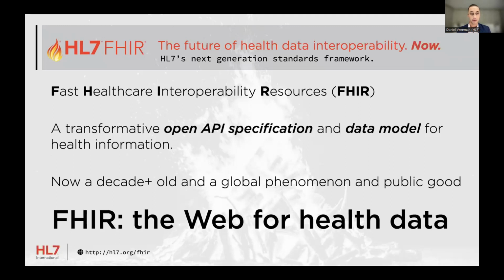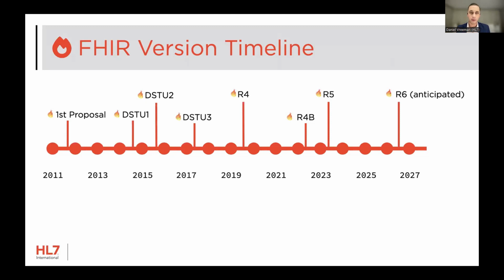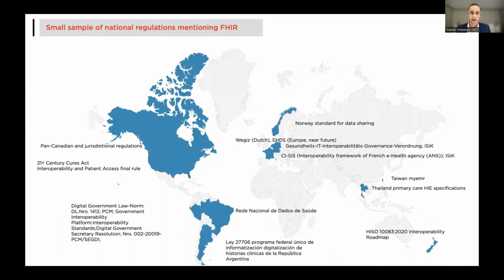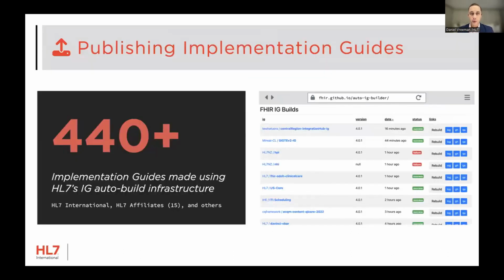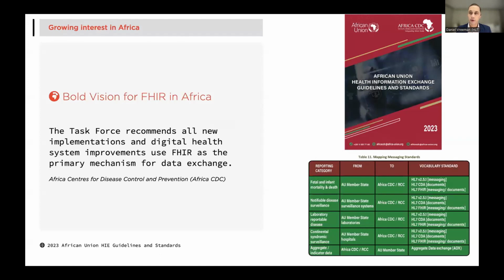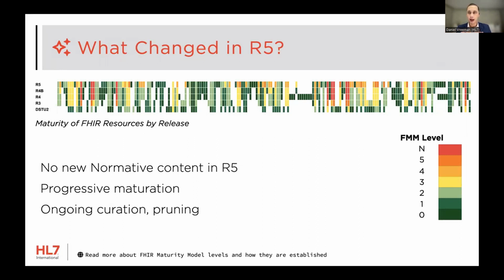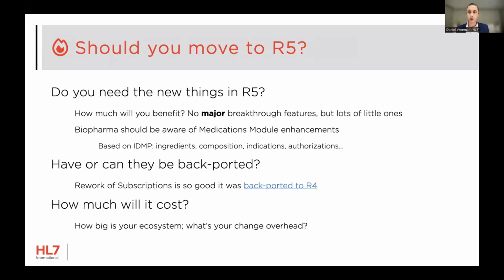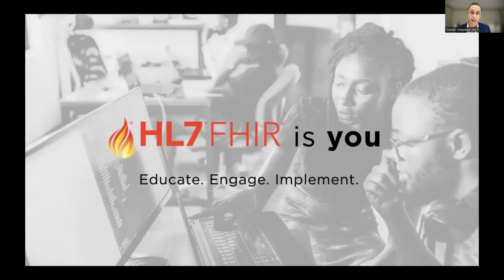Las Tendencias Emergentes en la Comunidad Global de FHIR - HL7 Argentina (JIS Summit 2023)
Una comunidad en crecimiento en todo el mundo está avanzando en el uso de FHIR® para catalizar el intercambio de datos en salud incluyendo salud pública, la investigación clínica y las aplicaciones orientadas al paciente. Esta sesión destacará cómo se está utilizando el modelo de datos y la API de FHIR en diversos contextos (incluyendo países de distintos avances tecnológicos) En principio en teléfonos móviles, plataformas de integración, plataformas de análisis basadas en la nube con aprendizaje automático y en diferentes ámbitos como lo son la atención primaria, emergencias y organizaciones comunitarias. Discutiremos las innovaciones en la reciente versión FHIR 5 y lo que nos depara la próxima versión FHIR 6. También exploraremos los avances provenientes de alguno de los Aceleradores FHIR, los esfuerzos de implementación nacionales y especificaciones internacionales como el International Patient Summary y el International Patient Access.

🗣 Orador: Daniel Vreeman | Interoperabilidad y estándares